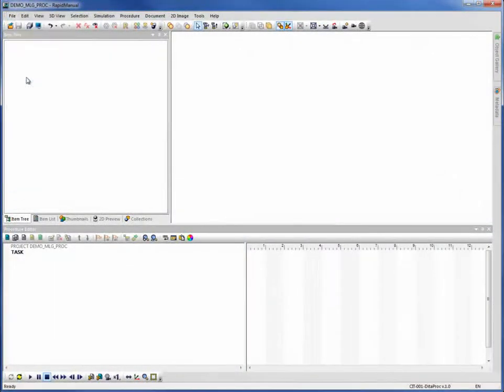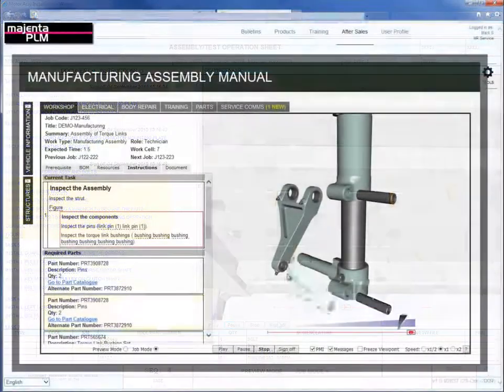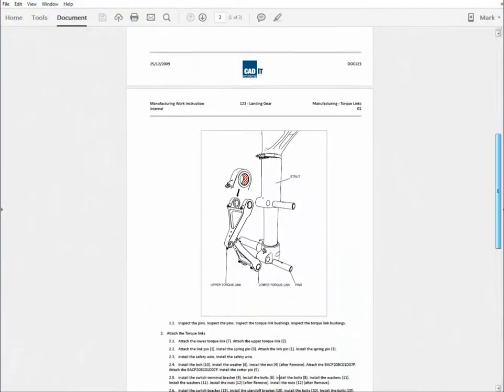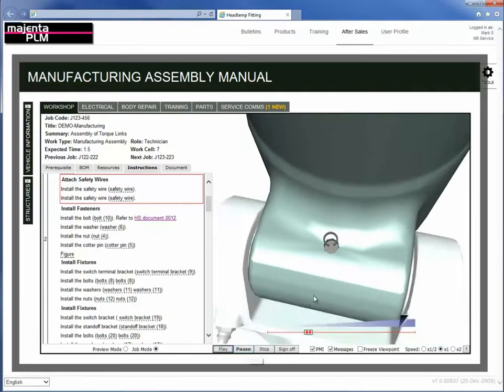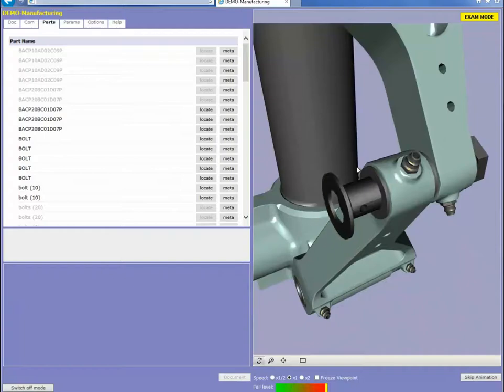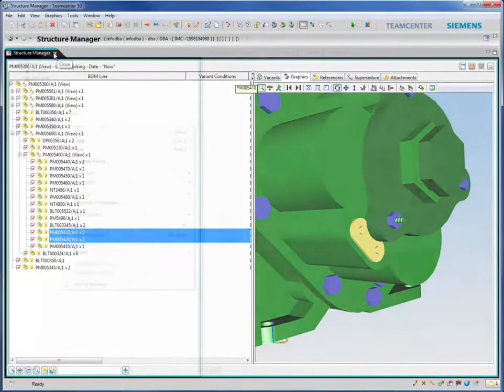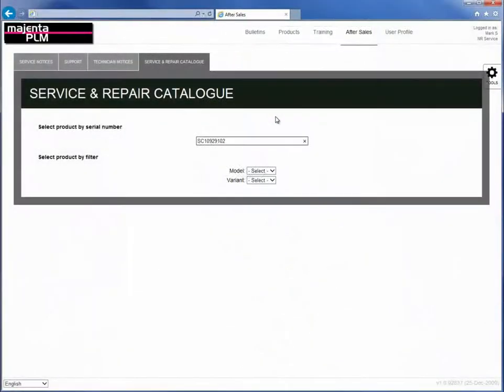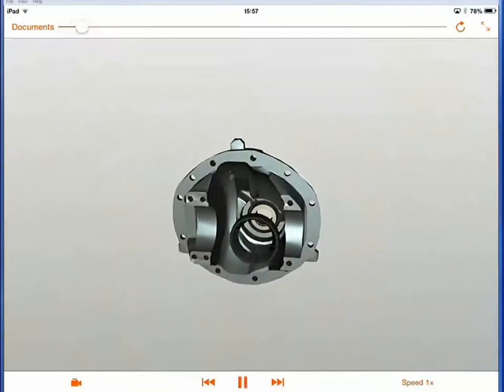Cortona3D Manufacturing Work Instructions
Easily create interactive 3D work instructions for numerous users and audiences with Cortona3D. These visually led instructions save time and increase effectiveness through better communication of intent.